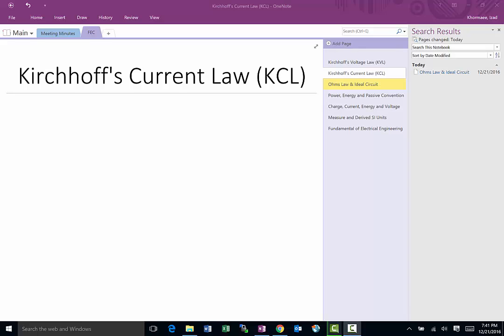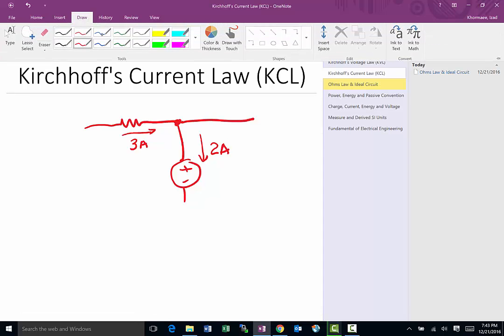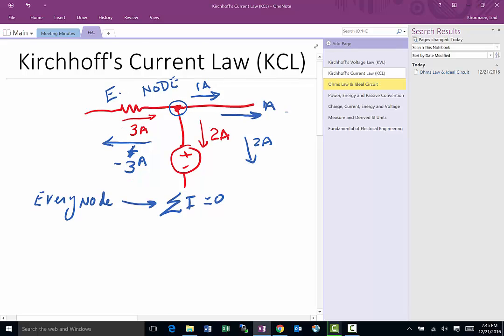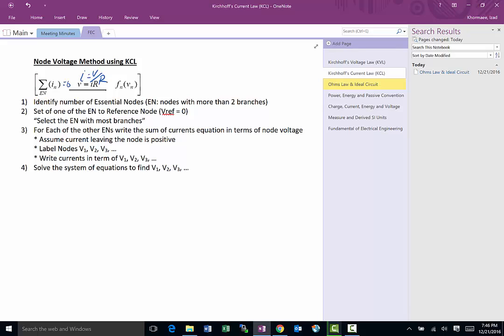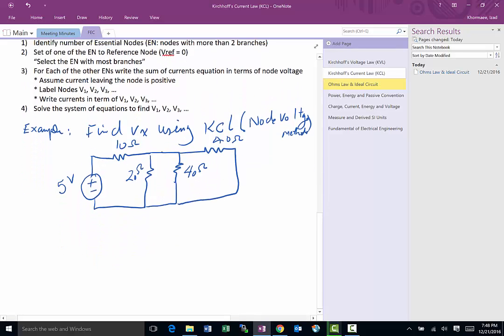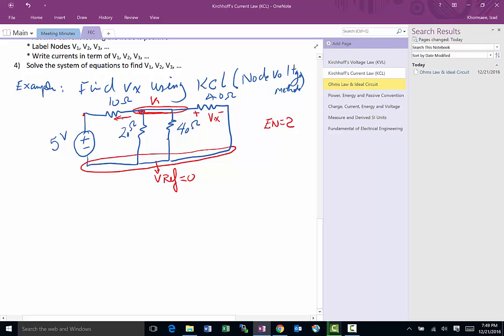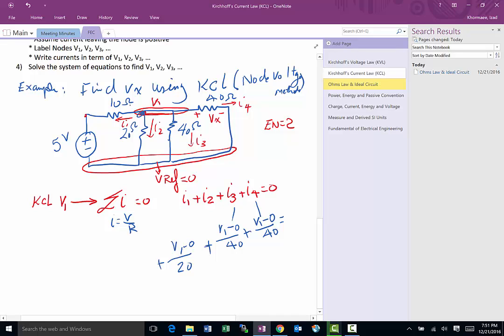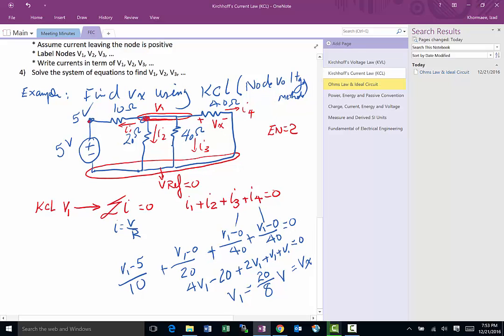FEC6A Node Voltage Method KCL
Kirchhoff's Current Law and use in Node Voltage Method.